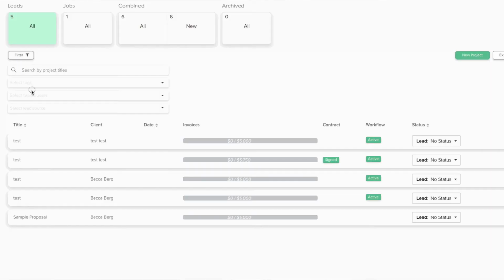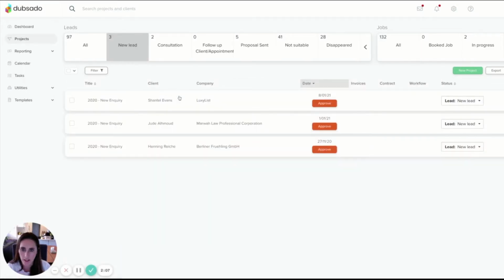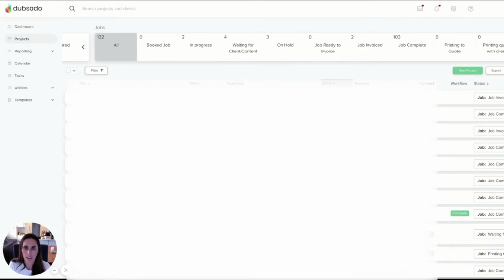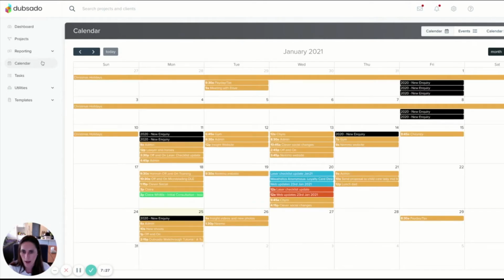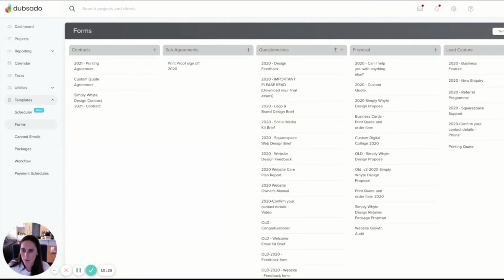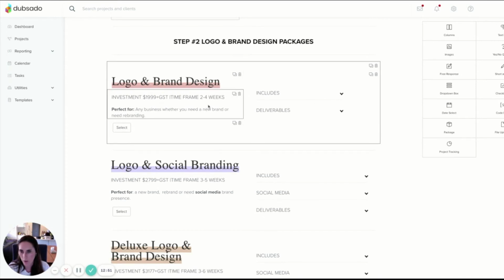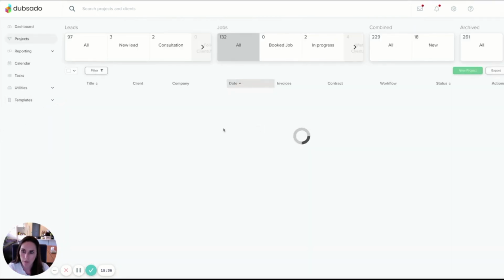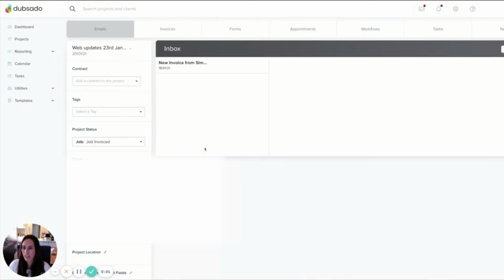Dubsado Walkthrough Tutorial | A Tutorial for Designers 2021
Dubsado Walkthrough Tutorial, A Tutorial for Designers 2021.  In this video, I do a Dubsado walkthrough tutorial and share my actual Dubsado system to show you some of the features and functions that I use as a graphic and web designer.

As a graphic designer and web designer when I first started using Dubsado I wish that I had seen a working version or walkthrough just to get some ideas of how to use it in my business and explaining how it was used. Dubsado is one of the tools as a graphic and web designer that I cannot live without. I hope this Dubsado walkthrough tutorial gives you a good overview of how you can use its features and functions.

Get a discount from my resources list.

Ready for Online Success? Take the Quiz

Timecodes
0:00 - Intro
0:39 - Dubsado Discount Code
0:51 -  Dubsado Dashboard
2:11 -  Projects Status - Leads
4:12 -  Projects Status - Jobs
8:15 -  Calendar
8:28 -  Timetracker
11:03 -  Forms
14:33 -  Packages
15:47 -  Canned emails
17:33 -  Project Sources